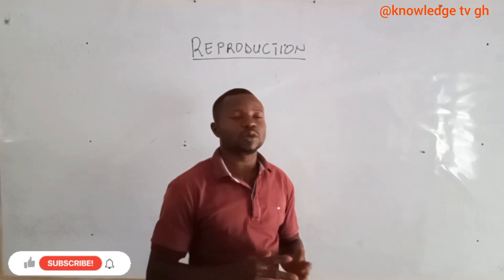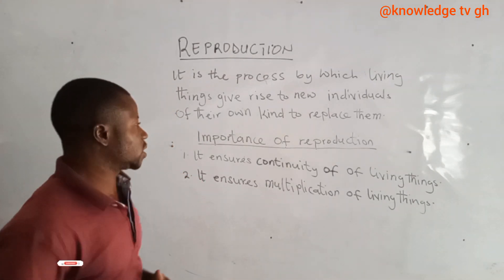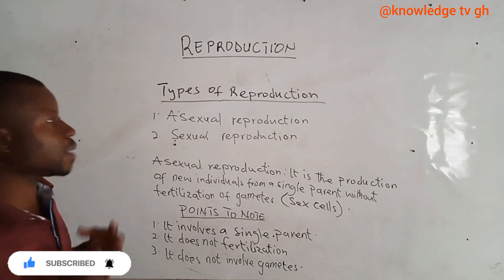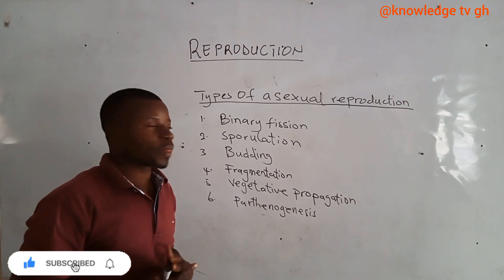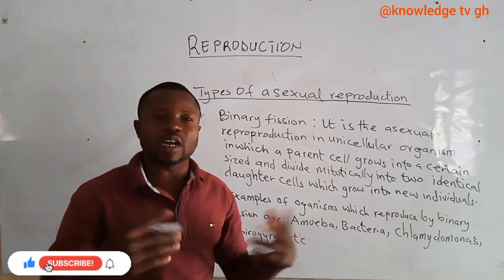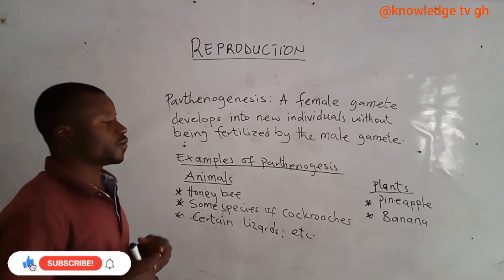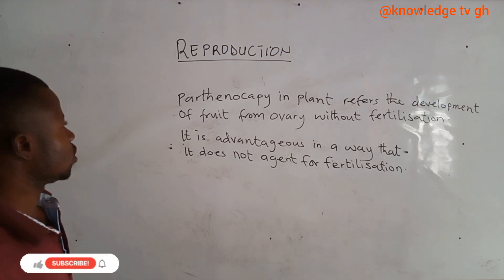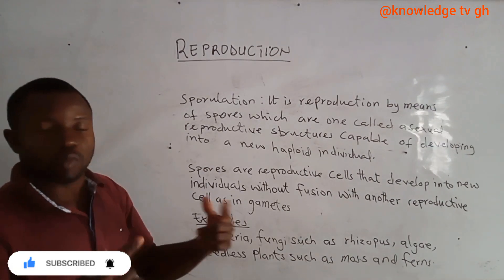Reproduction || Asexual reproduction || Sexual reproduction.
Reproduction ,Types of reproduction, Asexual reproduction, Sexual reproduction Fertilisation Knowledge tv gh Menalight Agbamescopito tv#God 2 me#Deva tv Just D tv.